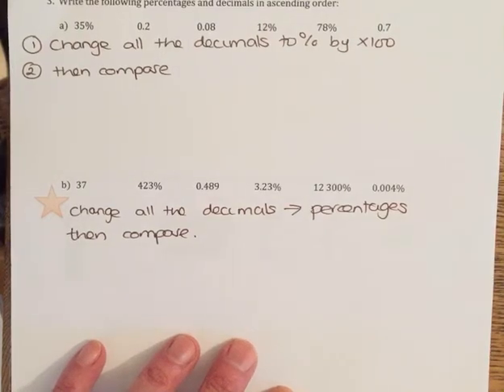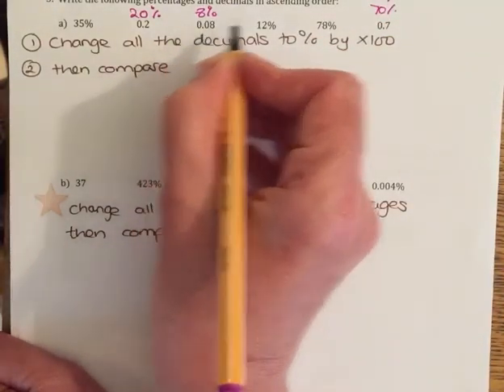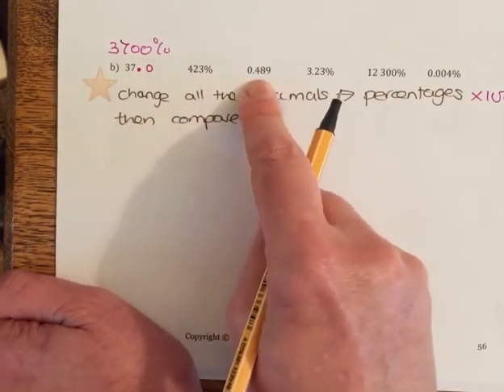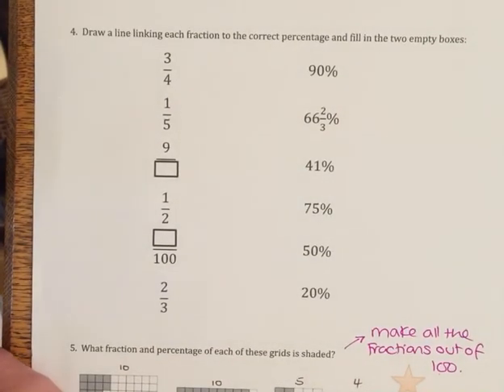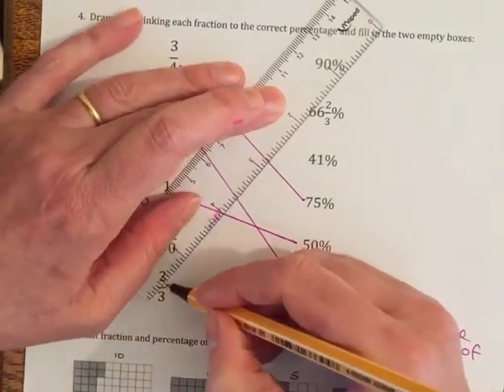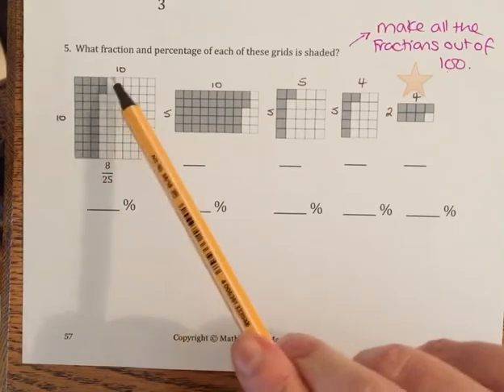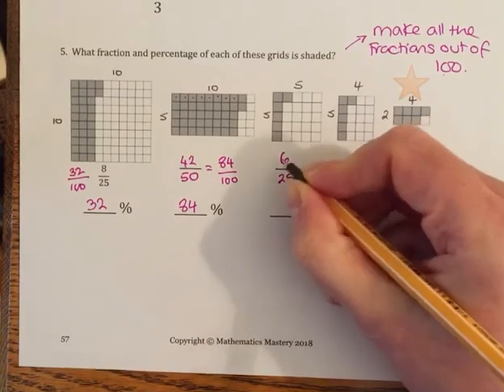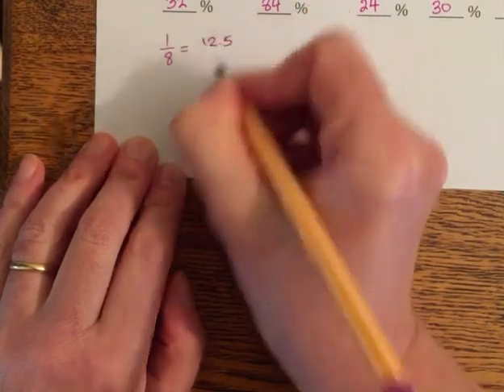Unit 20 part 20.1 questions 3, 4 and 5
Maths Mastery for year 7